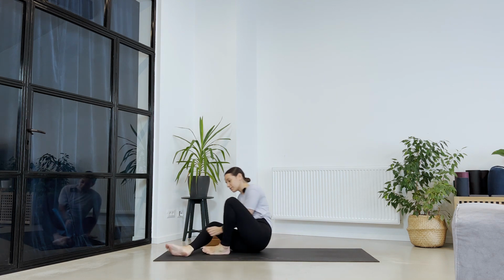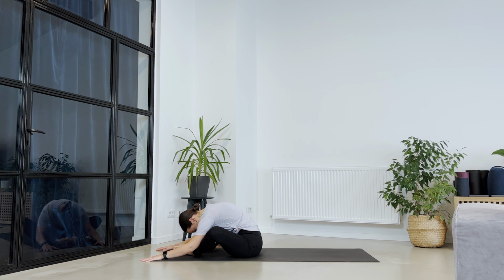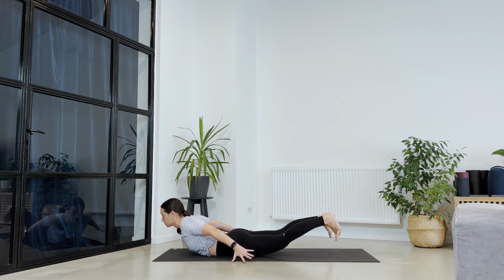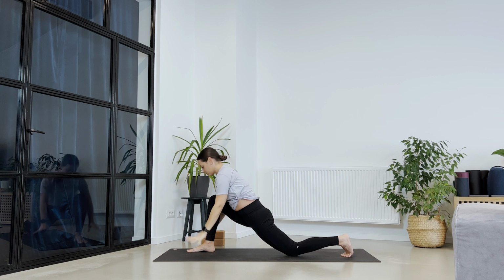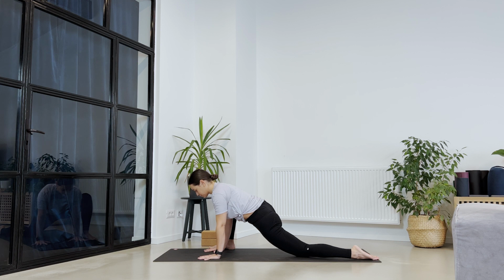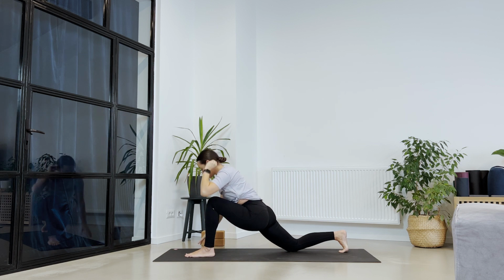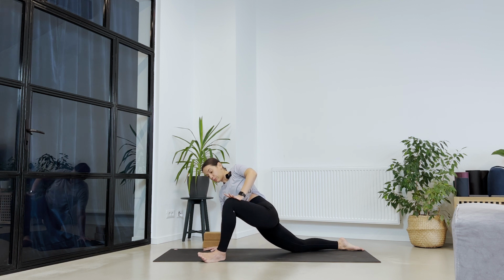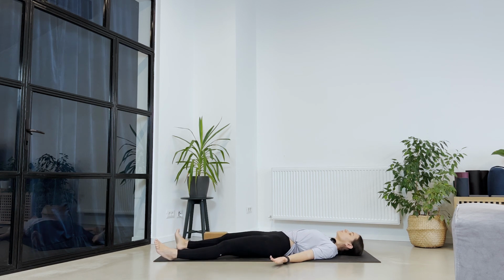Day 10 - Ease | 21 Days of Yoga 2023 | Alexandra Negulescu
Day 10 is here, and we're going for ease.

I want you to see the space between those four corners of your mat as an invitation to practice ease today.

Grab your mat and find a comfy space. I'll meet you there!

Alexandra

Become a Mpower Yoga member! 🧘🏻‍♀️
Join Mpower Yoga today! Whether you are brand new to yoga or ready to dive into daily practice, we offer a variety of live classes (including live replays), courses, workshops, and guided meditations for you to choose from.